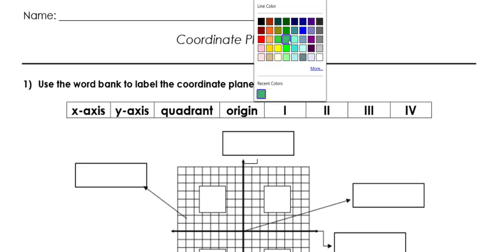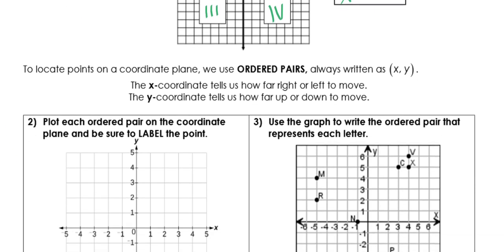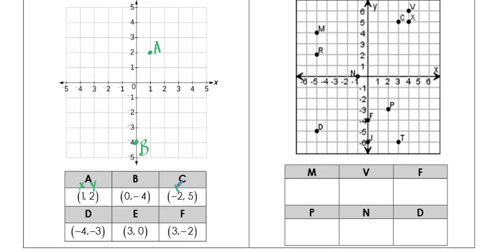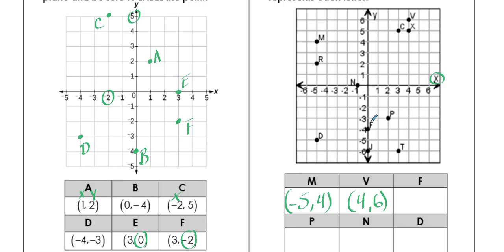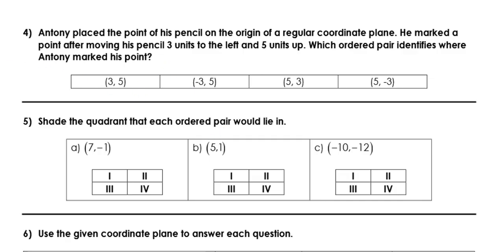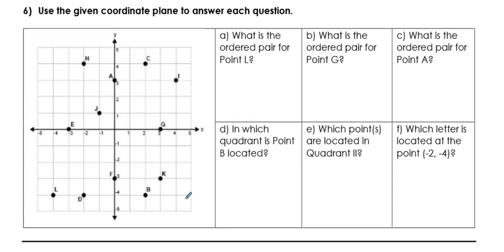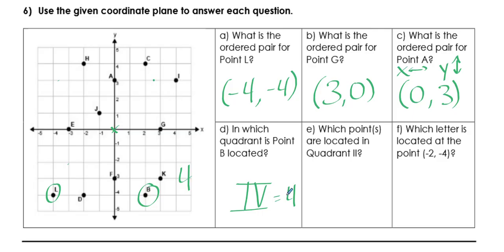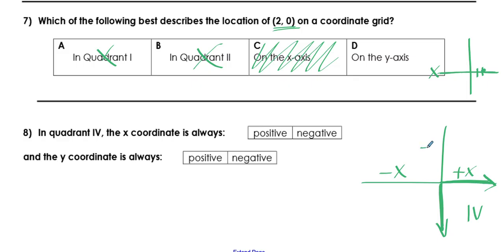Coordinate Plane Review